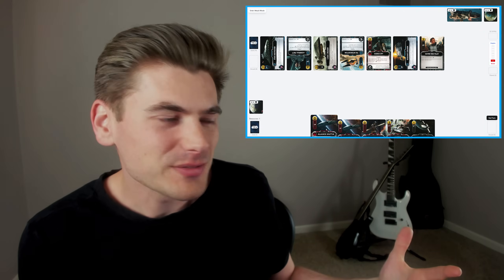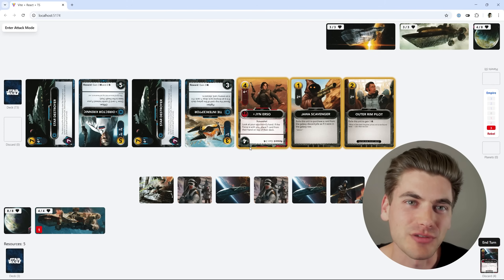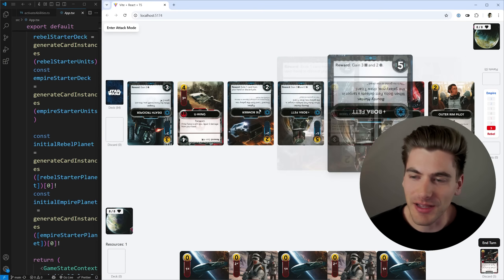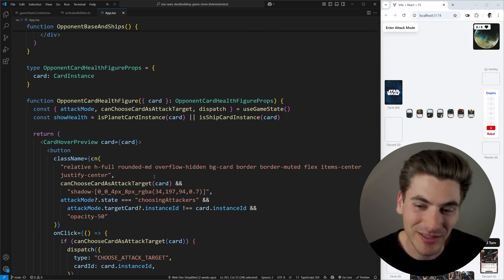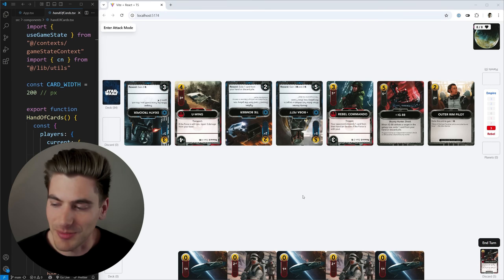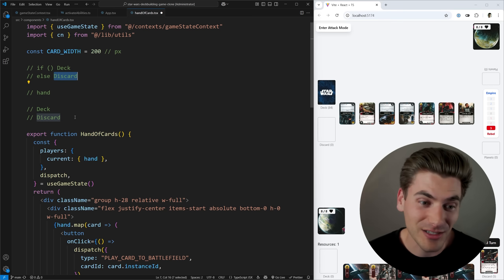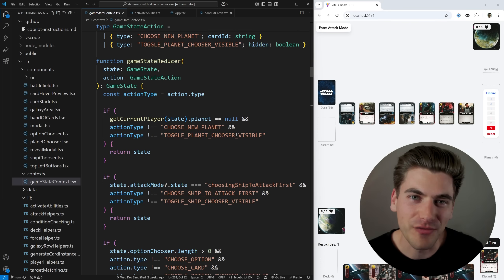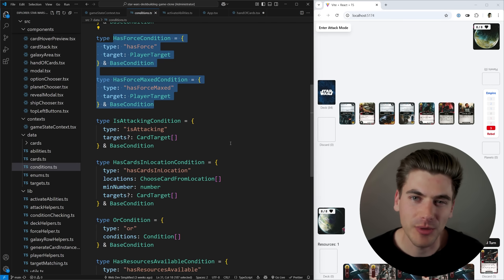How To Choose The Perfect Web Dev Project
Choosing the right project to build seems impossible, but there are a few guidelines you can follow. In this video I walk through the guidelines you should follow when choosing a new project as well as various techniques you can use while building your project to get the most from it.

⏱️ Timestamps:

00:00 - Introduction
00:44 - Choosing The Right Project
03:09 - Ignoring UI
04:55 - How To Use AI In Your Project
10:40 - How To Get Started With Large Projects
14:06 - Don’t Bother Polishing/Finishing